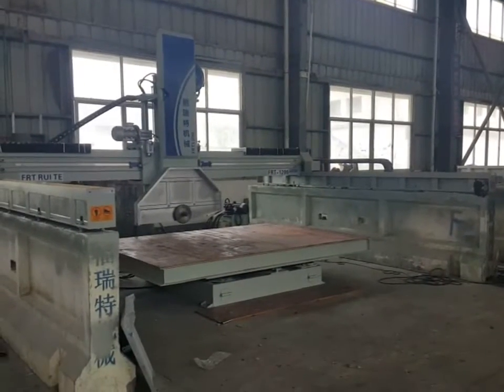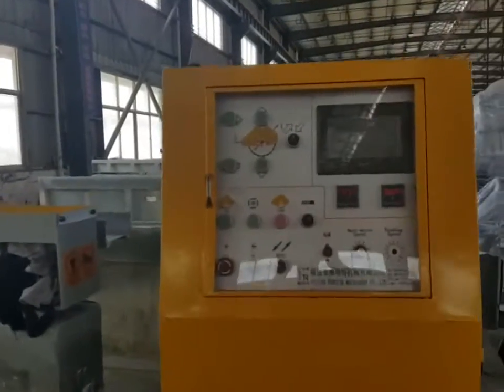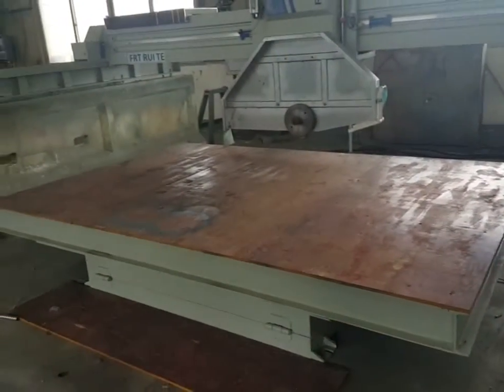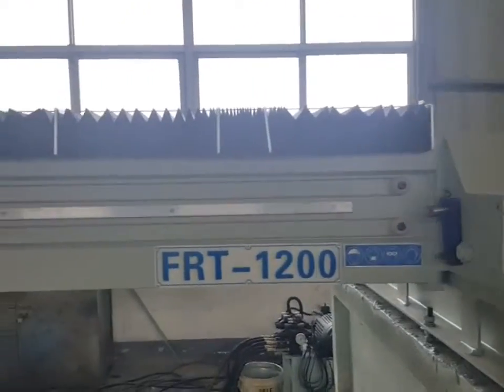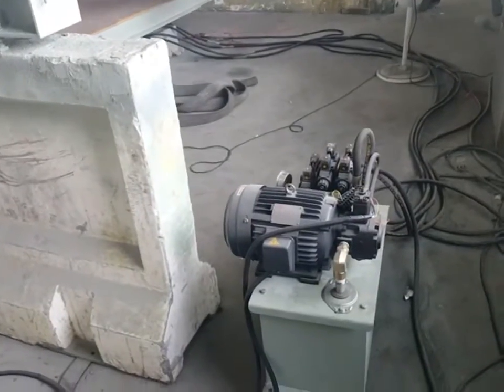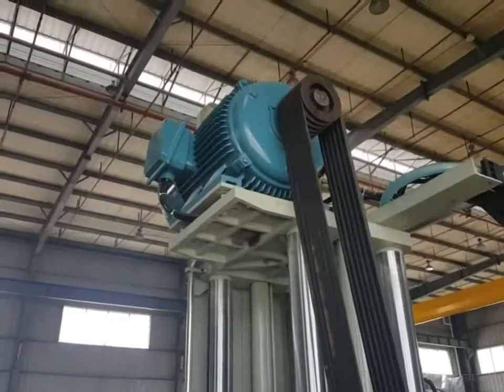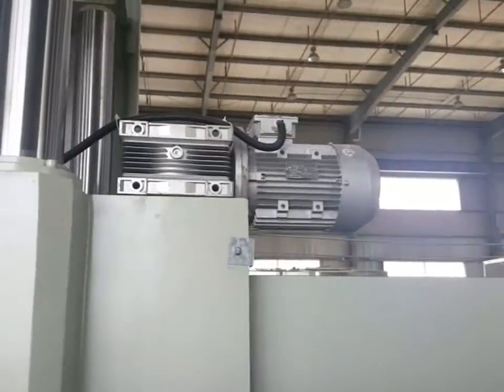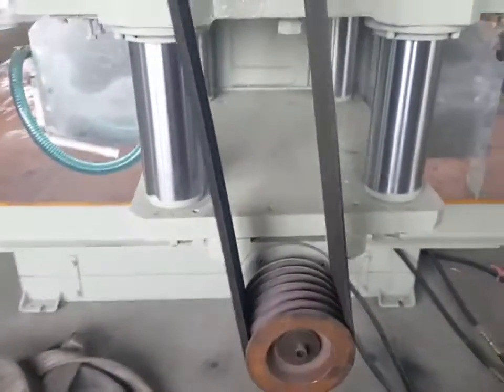FRT1200 MIDDLE BLOCK CUTTING MACHINE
PLC programmable control system
infrared liner
touch screen operation
high precision rotary encoder